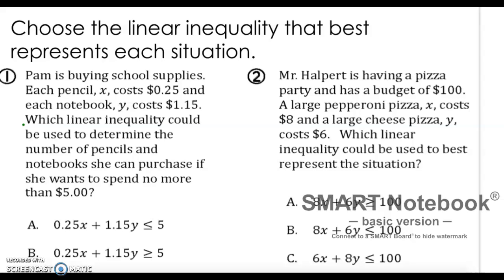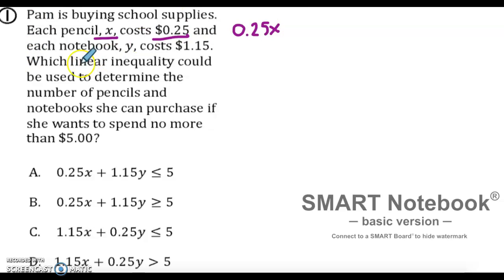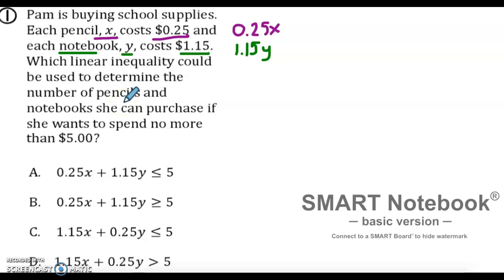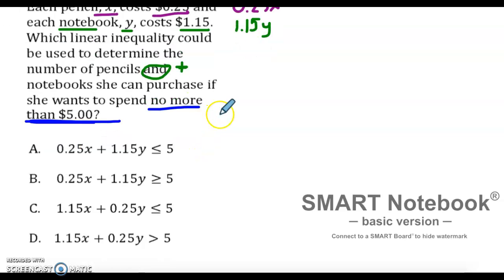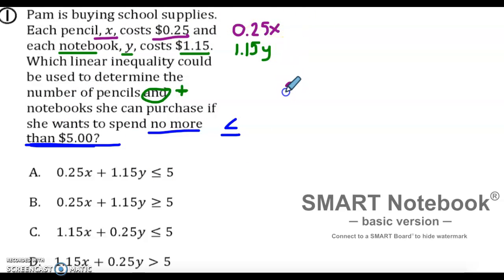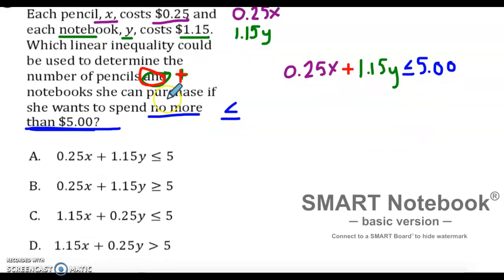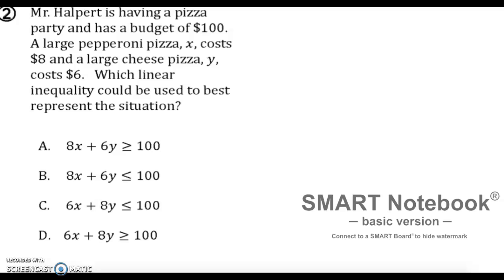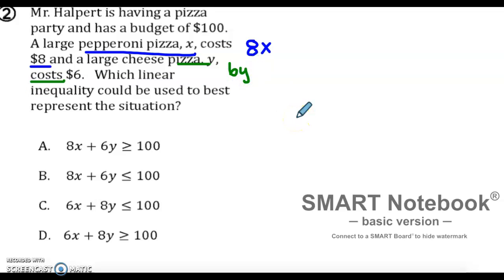ALG Linear Inequalities 5